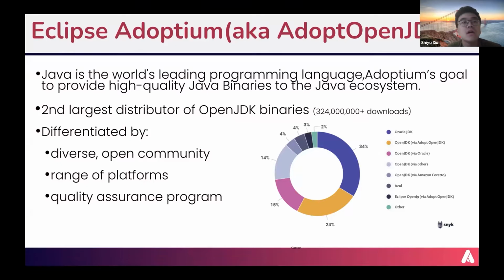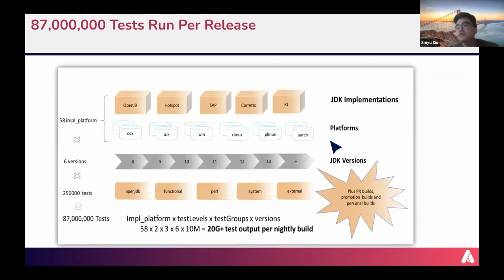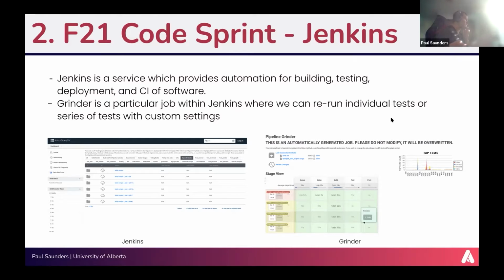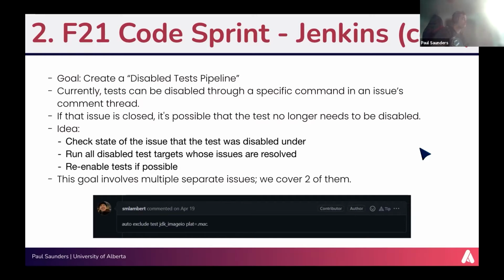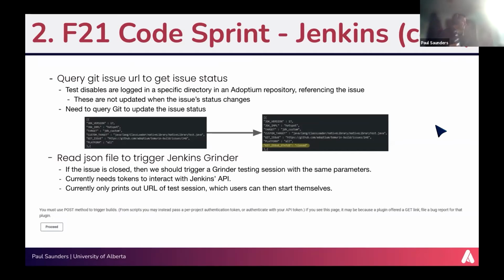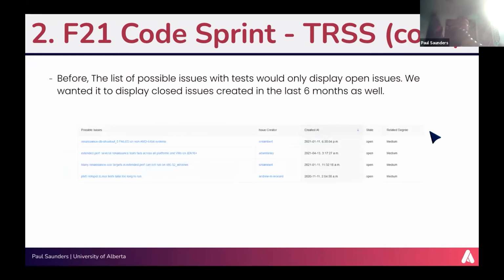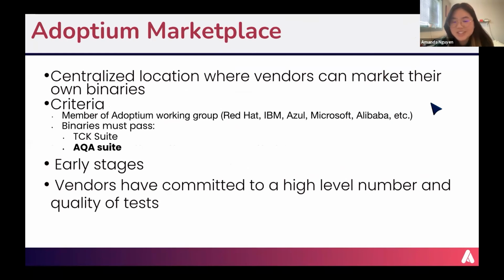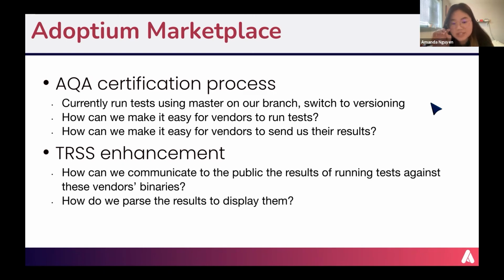CANOSP Fall 2021 - Eclipse Adoptium and Eclipse AQAvit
About the project:

Adoptium is a community-driven, open-source project dedicated to building, testing and distributing high-quality, fully-testing OpenJDK binaries to the Java community. AQAvit (Adoptium Quality Assurance vitality project) is an ever-evolving program to “make quality certain to happen”. We create tools and innovate in the area of software verification, bringing research and prototypes to production grade solutions as part of our mission to provide high-quality OpenJDK binaries.

Mentors: Shelley Lambert, Lan Xia, Sophia Guo

About CANOSP:

The Canada Open Source Projects (CANOSP) initiative is a Canada-wide program that brings together the top students from different universities to work on open-source projects over the course of a semester.

We host a weekend Code Sprint where the students meet their project mentors, learn about the project that they will be working on, and start developing on a starter task or issue to introduce them to the codebase. This face-to-face working time is critical for building initial rapport amongst teams, solving problems people might be having with toolchains, and explaining complex topics and technologies.

After the Code Sprint, students return to their respective institutions and continue to work on their projects under the supervision of their project mentors.